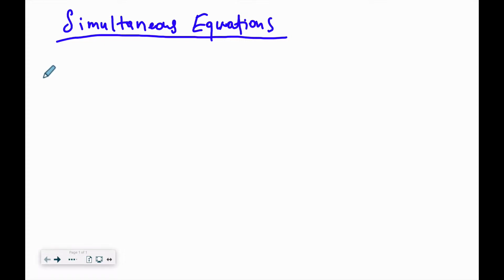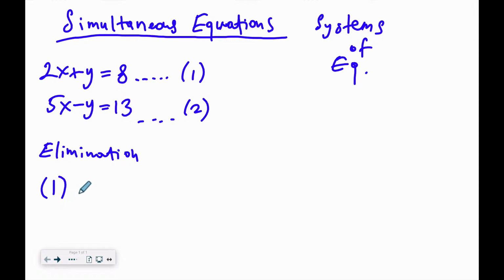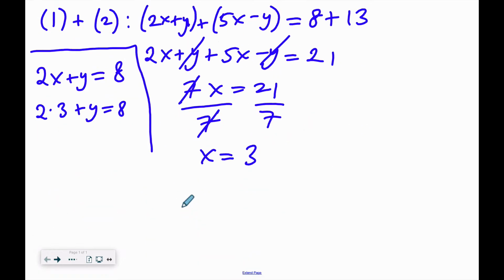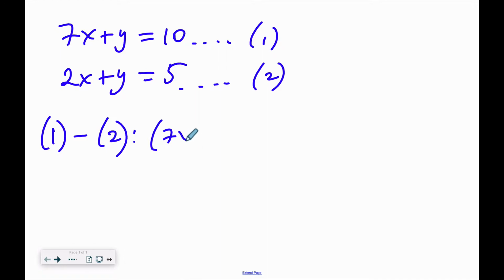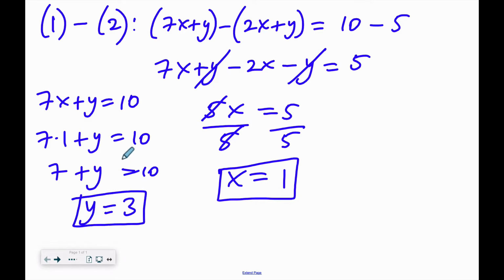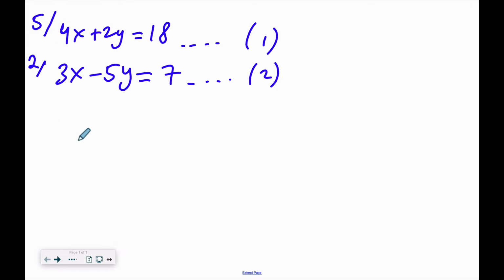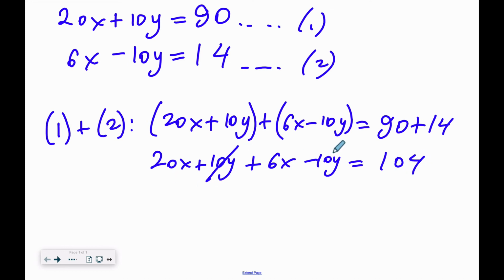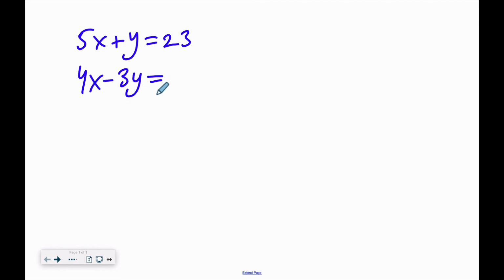IGCSE Simultaneous Systems Of Equations Math Practice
Hi there, my name is Kairat and I am a full time Math Tutor.

Online Lesson (Send USD $75/1hr class, USD $100/1.5hr class. Kairat will email you back to your PayPal email within 24 hours)